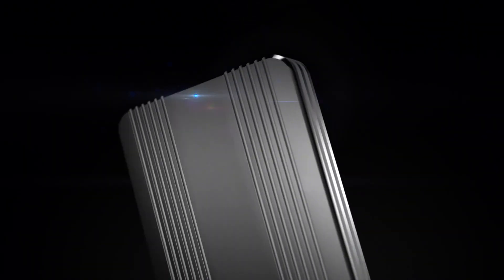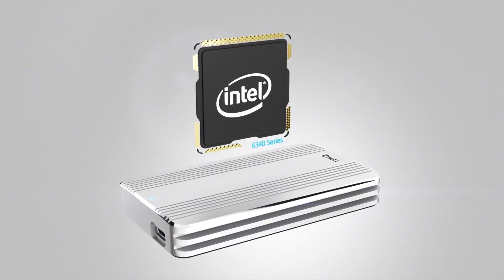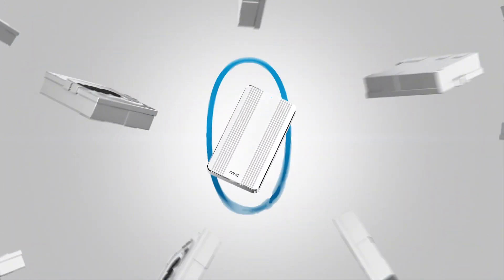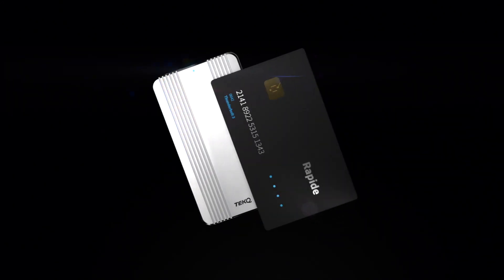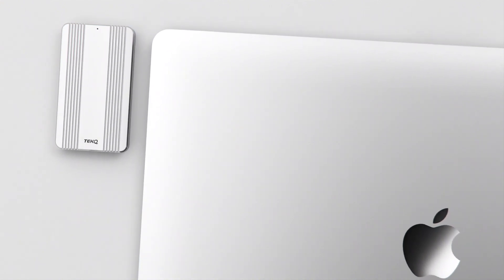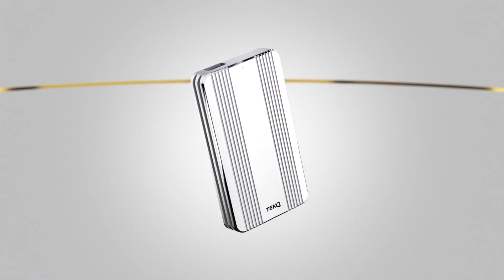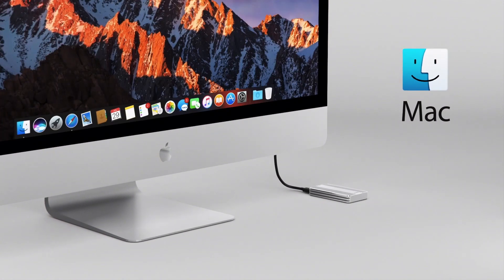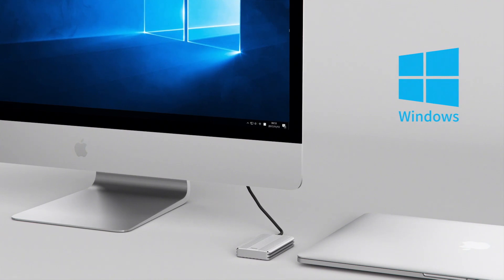TEKQ Rapide Thunderbolt 3 SSD Portable_3D Rendering Black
CHECK OUT ON INDIEGOGO & CLAIM YOUR UNIT AT EARLY BIRD PRICE(20%OFF)

ONLY 249 PIECES WOULD BE DELIVERED...DO NOT MISS OUT!!

A Plug-and-Play Thunderbolt 3 SSD Drive for your Mac & Windows.

TEKQ Rapide SSD Portable with Thunderbolt 3 delivers ultra-fast, high-performance storage. Housed in a sturdy yet stylish all-aluminum case, the drive is not only a good match for Mac but it also offers excellent heat dissipation.

Built with Intel Certified Thunderbolt port and SSD at the same level as Kingston KC1000 NVMe PCIe SSD, the drive allows you to transfer one Blue-ray movie within 30 seconds.

With our special technique, the drive is bus-powered and could work perfectly without external AC Power. It weighs only 135g and won't be larger than your palm, so it's very easy to carry your data and the drive everywhere.

TEKQ Rapide Thunderbolt 3 SSD ensures you won’t have to make any compromises when it comes to speed, mobility, and durability.

What is Thunderbolt 3?

Thunderbolt 3 is the latest version of the Thunderbolt interface. Thunderbolt 3 lets you transfer data at up to 40Gbps. That's 2x faster than the 20Gbps speed of Thunderbolt 2, and 4x faster than the 10Gbps speed of USB-C and the original Thunderbolt interface.

Thunderbolt 3 lets you connect speedy hard drives, various displays (including 4K and 5K resolutions), and other peripherals, like PCIe Gen 3 expansion cages, to your desktop or laptop.

Highlights
-Intel Certified Thunderbolt 3 port
-High-speed data transfers
-Bus powered, no need external AC power supply
-Solid all-aluminum case that's durable and stylish
-Excellent heat dissipation
-Adopts SSD that is the same level of Kingston KC1000 NVMe PCIe SSD

Real-Time Speed Test:

Tech Specs
-Connections: Thunderbolt 3 (USB-C)
-Transfer Speed Rate: 40Gb/s
-Performance Benchmark : Read 2500MB/s , Write 1500MB/s-
-Data Storage: 240GB/480GB/960GB
-Drive Case: Aluminum housing with heat sink embedded for better cooling and heat-dissipating
-Power Source: Bus powered
-SSD Spec: NVMe PCIe M.2 SSD with Phison PS5007-E7 Controller -Other Features: Support 2260/2280 form-factor M.2 SSD
-LxWxH: 9.8cm x 4.55cm x 1.2cm
-Weight: 135g
Device & System Requirements:
PC/Mac with a USB-C (Thunderbolt 3) port *PC needs to update for the Thunderbolt 3 ports’BIOS, Firmware, and Driver OS: Mac OS® X 10.10 or later, Windows 8.1 or later